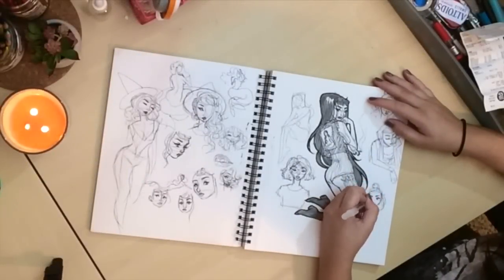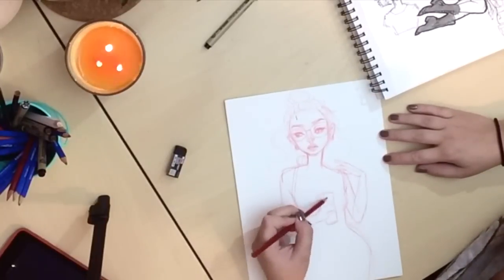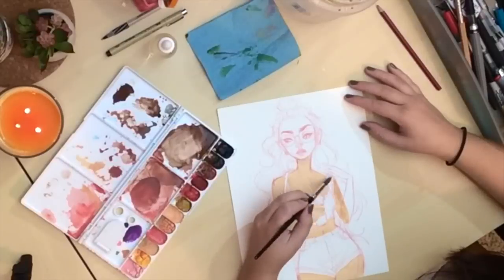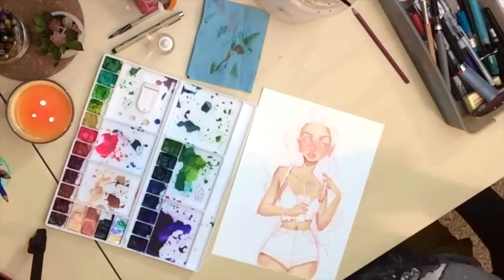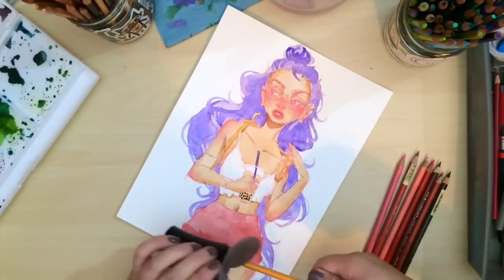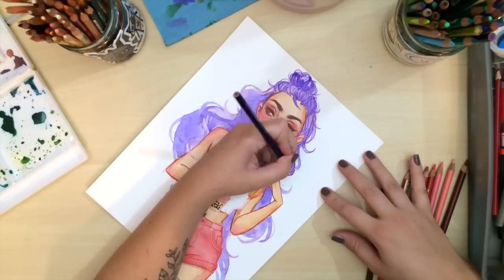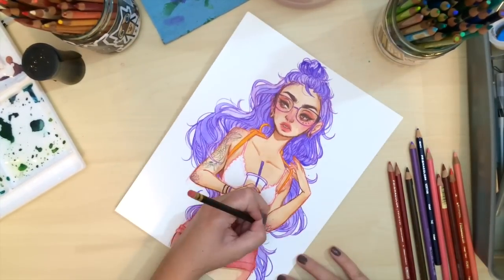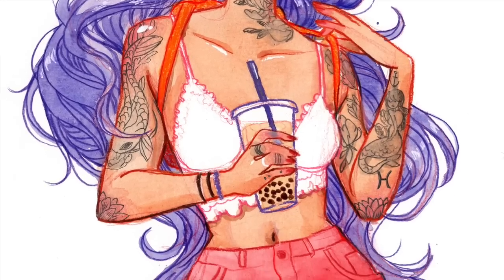Summer Girl Process with Watercolor and Colored Pencils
After having a little art block I can paint again!! Here's a girl with attitude in the summer heat drinking milk tea with pearls! :D
I use shinhan and winsor & newton watercolors
Faber castell polychromos and prismacolor colored pencils
The whole painting took me about 1.5 hours